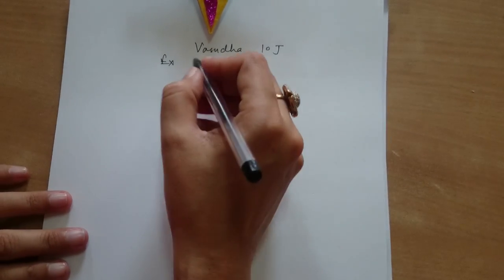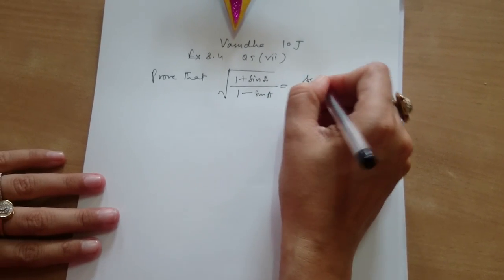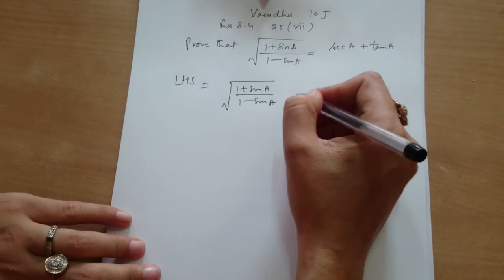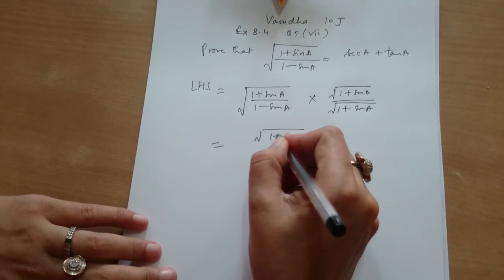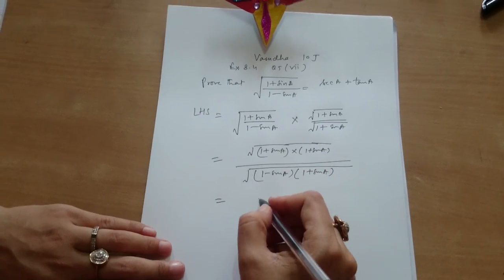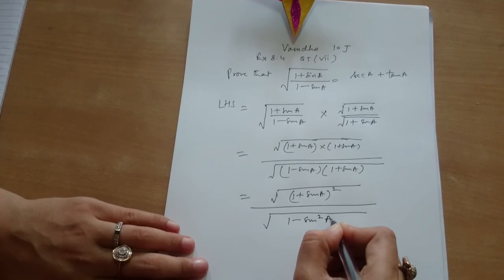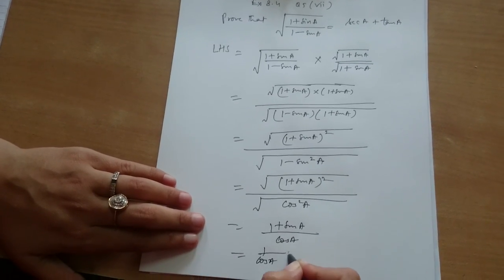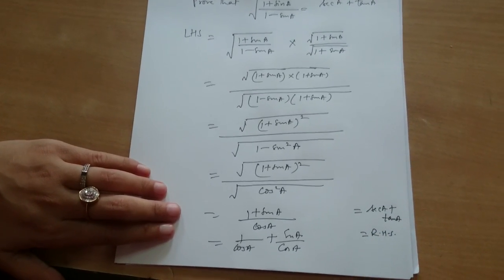sqrt [(1+SinA)/(1-SinA)] = SecA + TanA NCERT Ex 8.4 Q5 vii